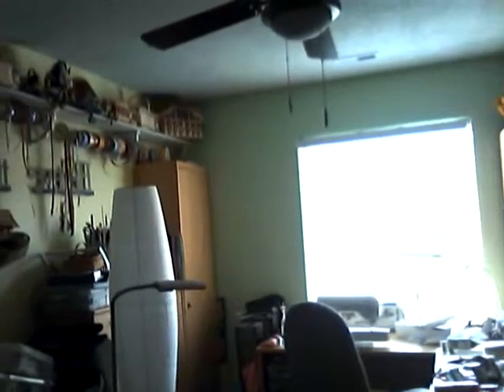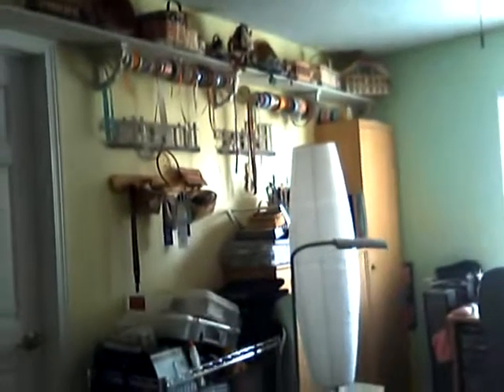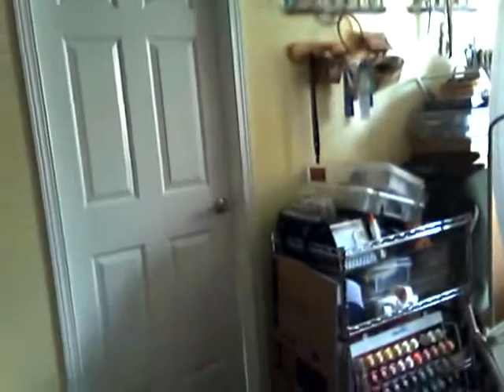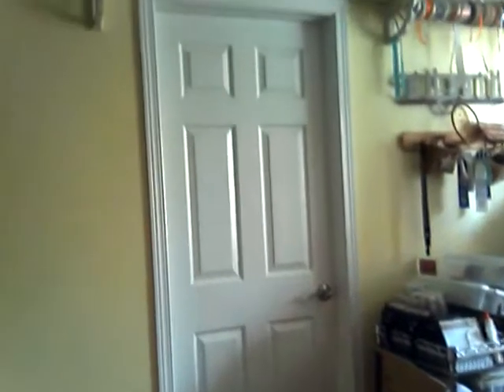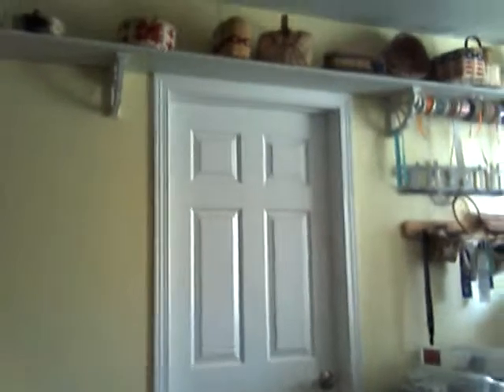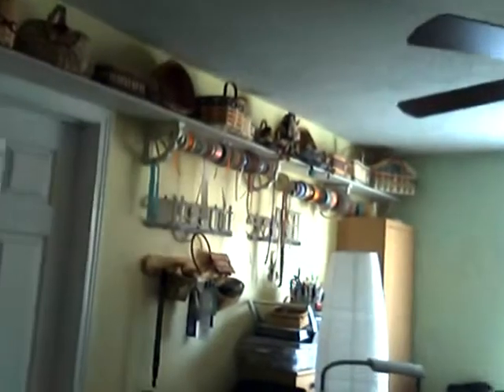Nancy Shares - My Creative Space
Today I share how I am going to start my newest BIG project, revamping the loft and my creative space